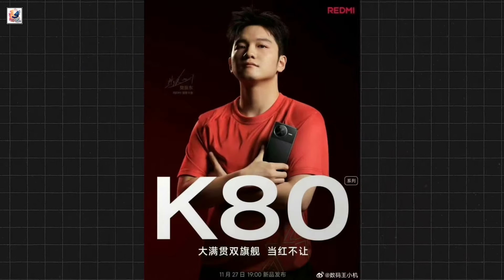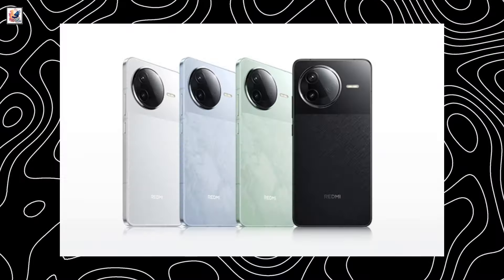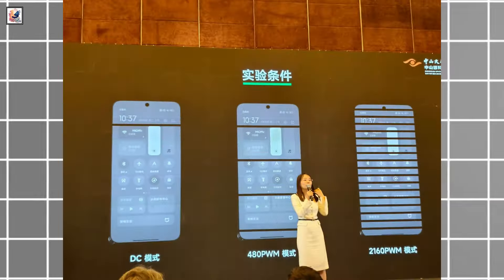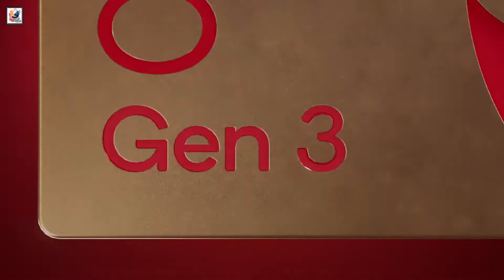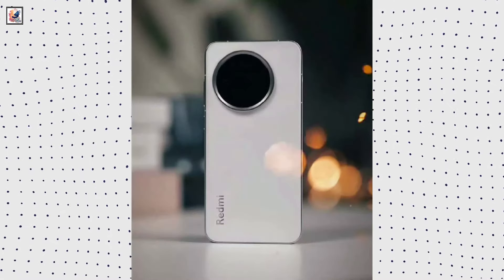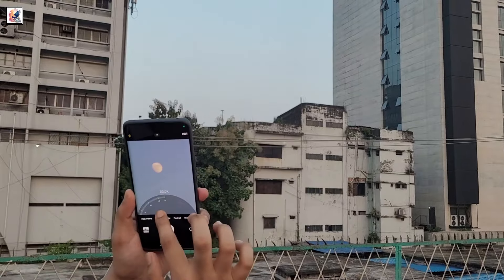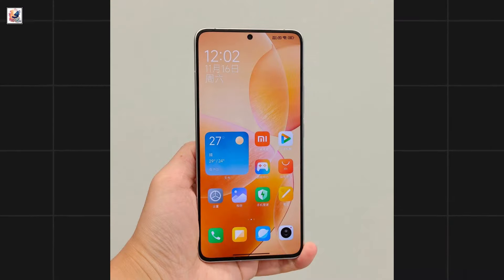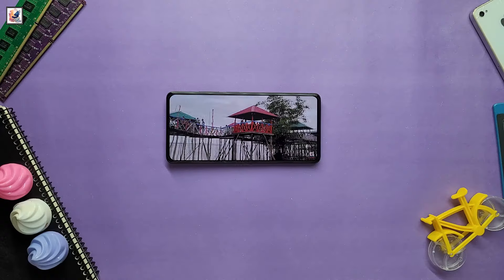Redmi K80 Pro First Look: Leaks, Specs, Price & Launch Date Revealed! 🔥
in this video, I like to share with you guys Xiaomi is preparing to launch a redmi k80 and redmi k80 pro on 2025. The phone will have a flat display, and we expect it to come with the Snapdragon 8 Gen 4 chipset. it will come with a 6.67" 1440p 120Hz OLED display, Redmi K80 Pro feature a triple rear camera system 50-megapixel primary, 8-megapixel ultrawide, 2-megapixel macro, and 16-megapixel selfie. an in-display fingerprint sensor, and support for 120W fast wired charging with 6,500 mAh battery. I hope you guys like and enjoy it.

What is the Redmi K80 Pro release date? When Redmi K80 Pro is officially launching? What are the main features of Redmi K80 Pro? What are the Redmi K80 Pro camera features? Is Redmi K80 Pro? What are Redmi K80 Pro specs? Is the Redmi K80 Pro review published?